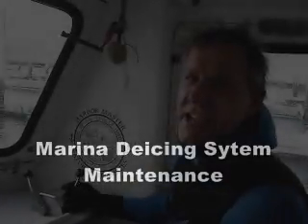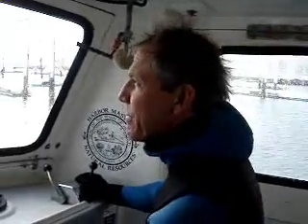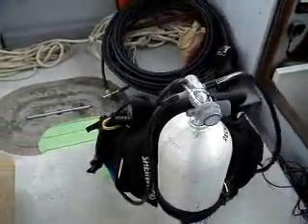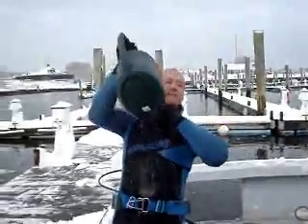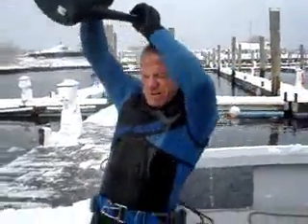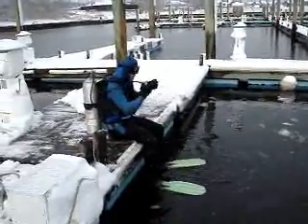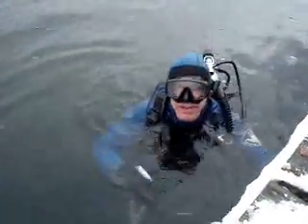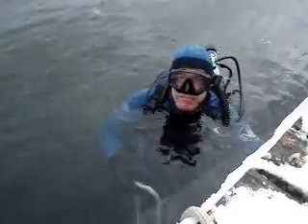Marina Deicing Sytem Maintenance